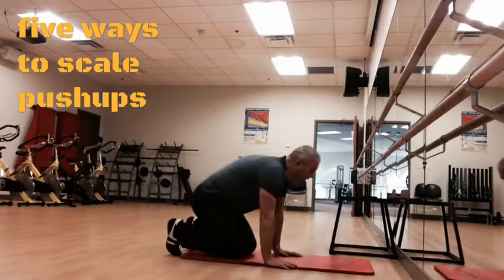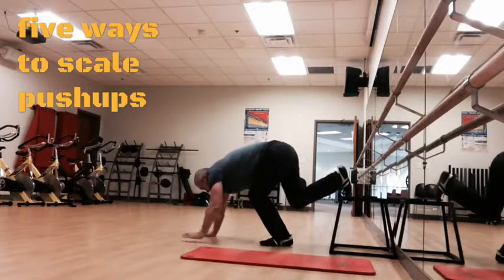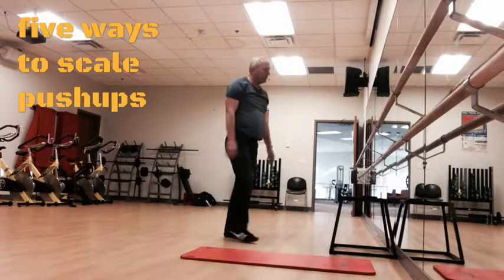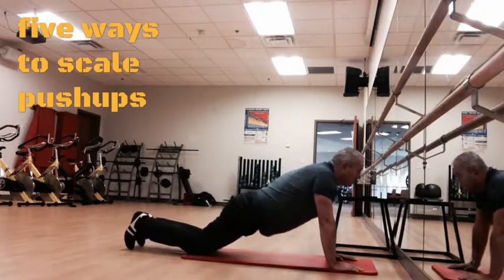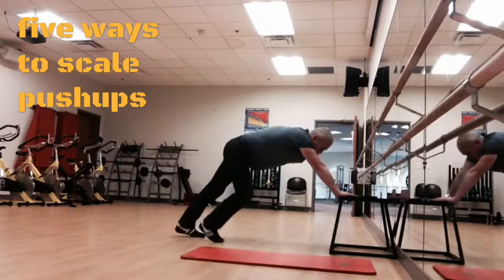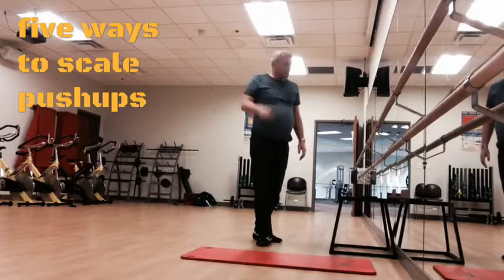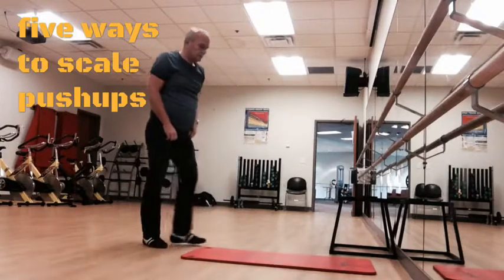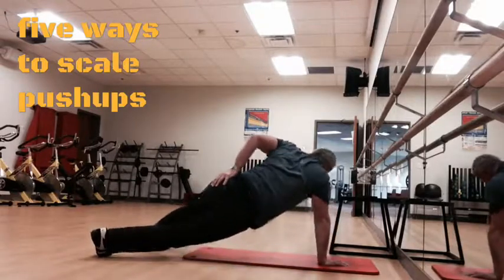:: 5 ways to scale pushups from Complete Bodyweight Workout for beginners ::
Complete bodyweight workout at home. How to scale up or down pushups. Do pushups the easy or the hard way.